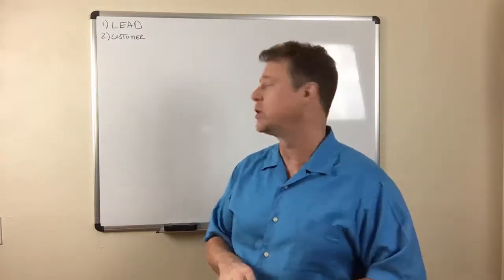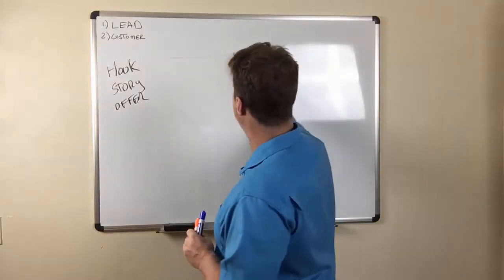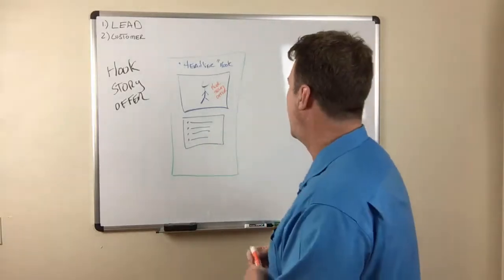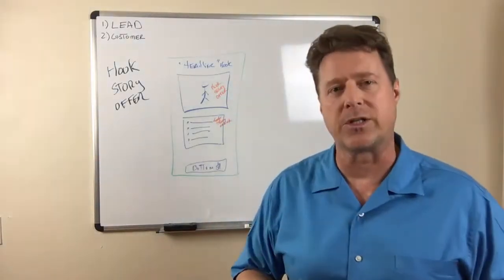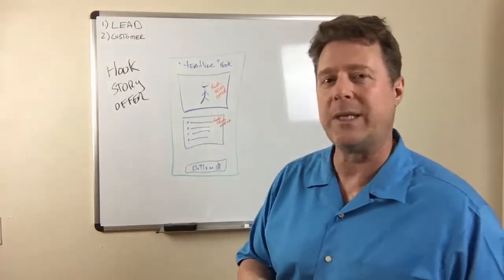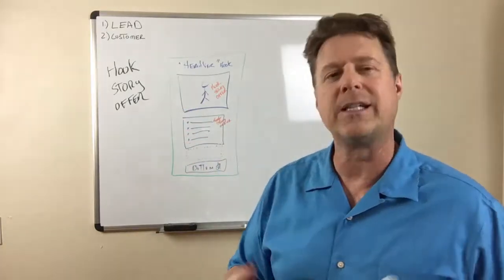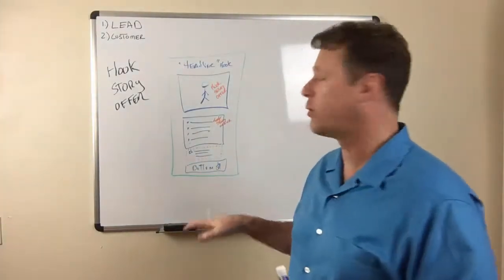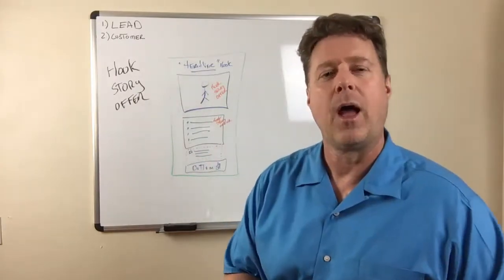Sales Page | Click Funnels | Funnel Building Challenge - Day 24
TOPIC: Sales Page

How did your Squeeze Page building go yesterday?

Today, we’re going to continue building out your funnel...and we’re going to focus on the Sales Page and Order Form.

These are the meat of the funnel. The sales page is the hardest… everything else should go quickly.

Here’s the cool part…

Once you learn how to use the editor in Clickfunnels, it’s the same no matter what type of page you’re creating.

The fundamentals DO. NOT. CHANGE.

They will always follow the same core fundamentals...

(That’s why we’re spending soooo much time on them, so it becomes second nature when you go to build out your funnel - and any future funnels).

So...are you ready to dive into creating your sales page and order page?

Get Your FREE Copy Of One Funnel Away in 30 Days - Step by Step